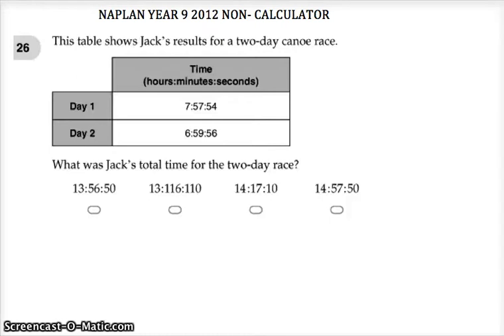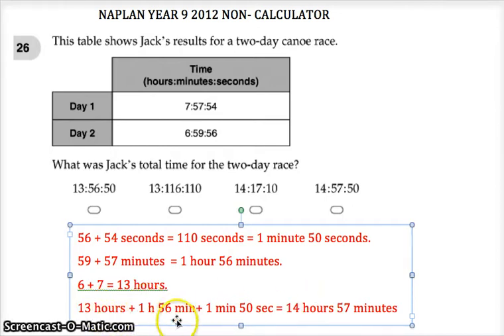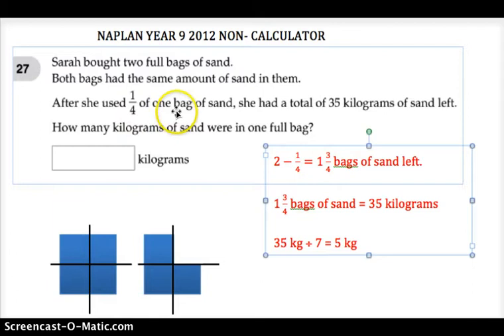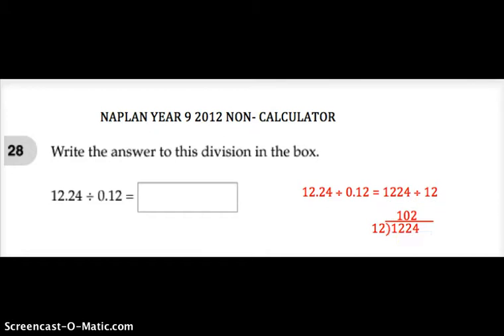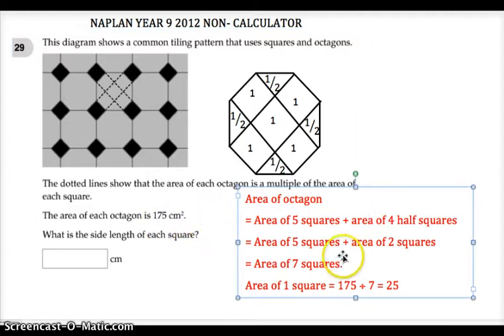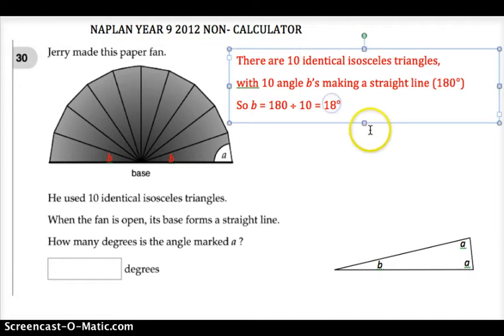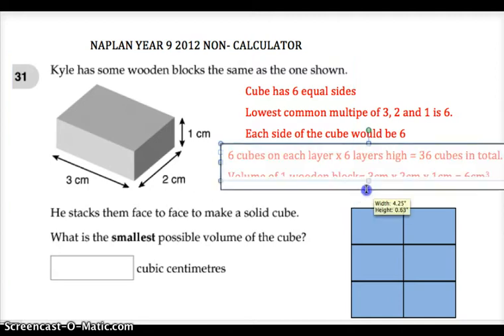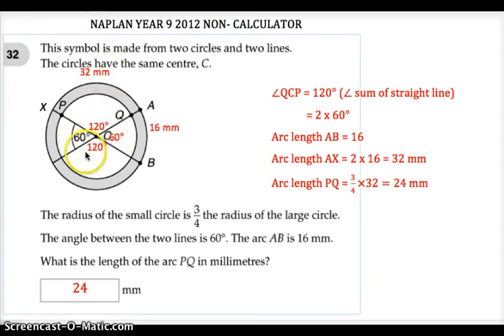YR 9 2012 NON CALC Q 25 - 32